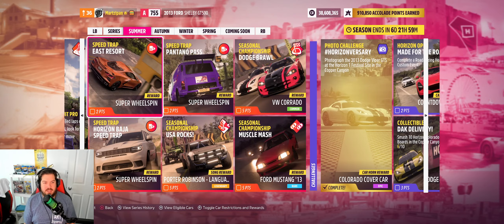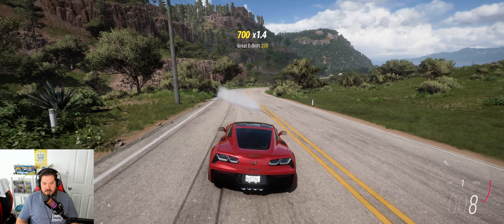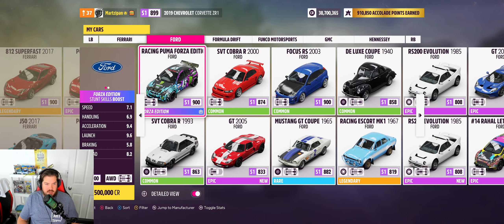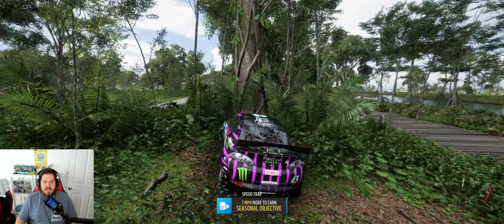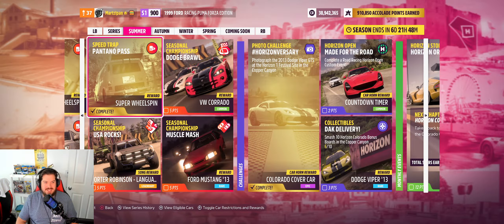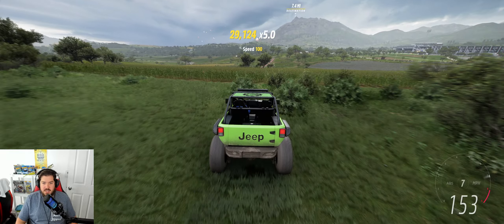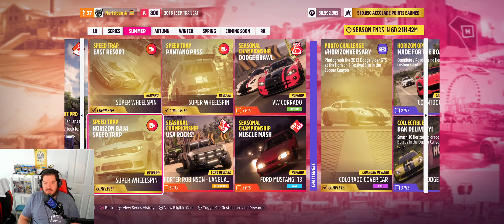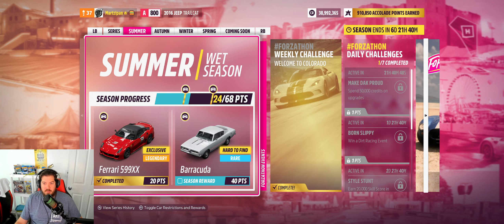*New* Festival Playlist - Speedtraps: East Resort, Pantano Pass & Horizon Baja - 10th Anniversary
These were fun! Speedtraps are my absolute favorite type of challenge in the Forza Horizon series.